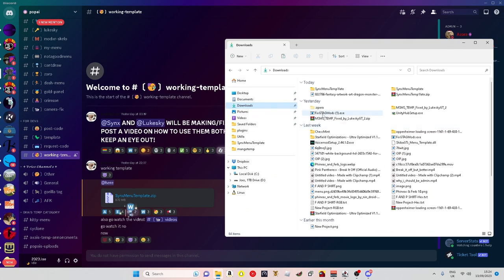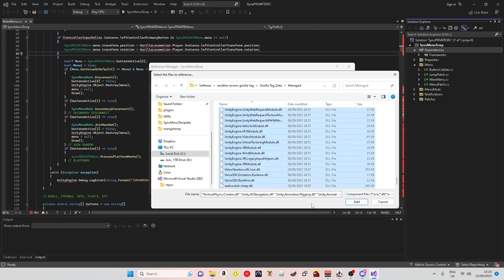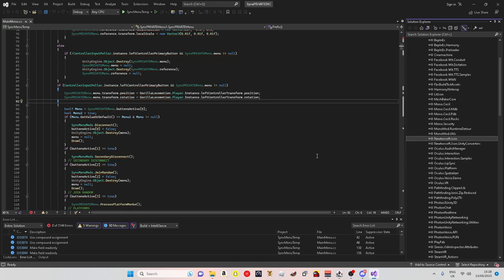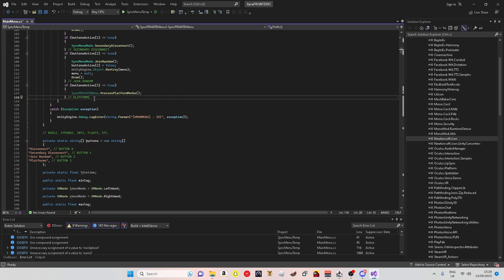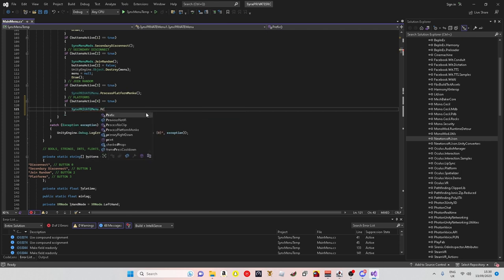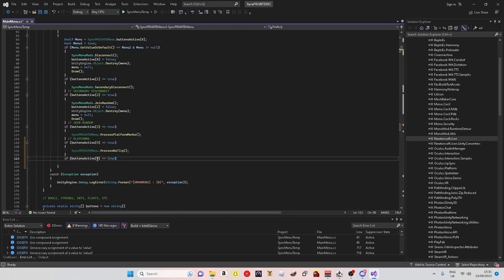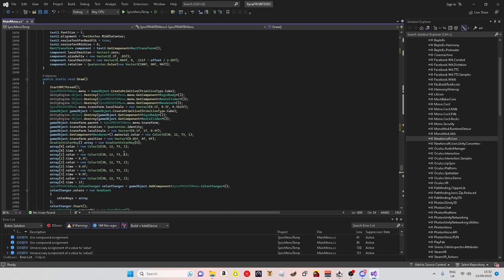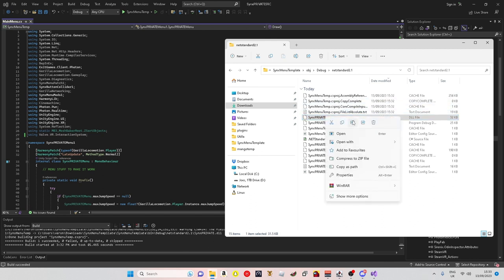Gorilla Tag Mod Menu Create Tutorial {After Patch} Read Desc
New Discord As Server ShutDown